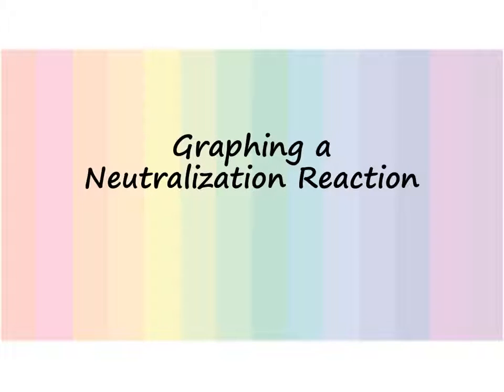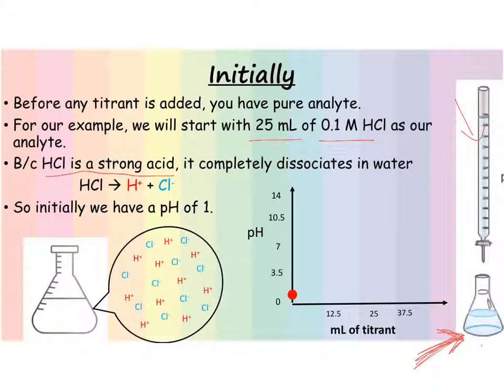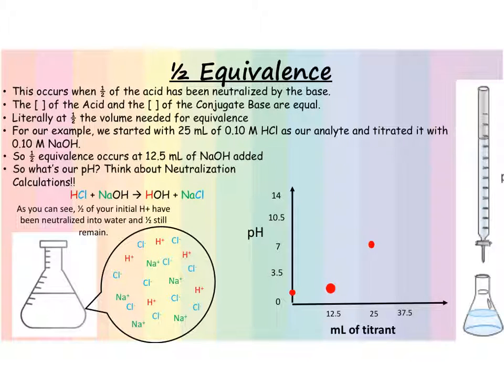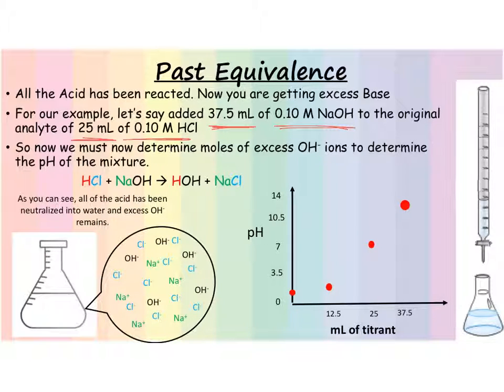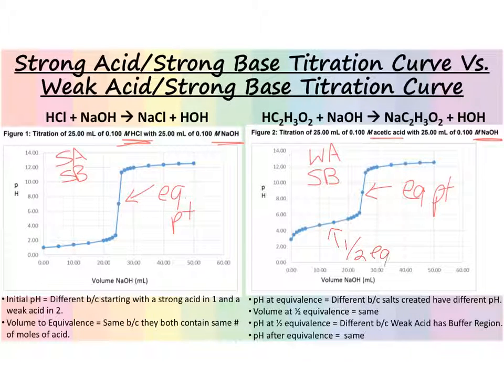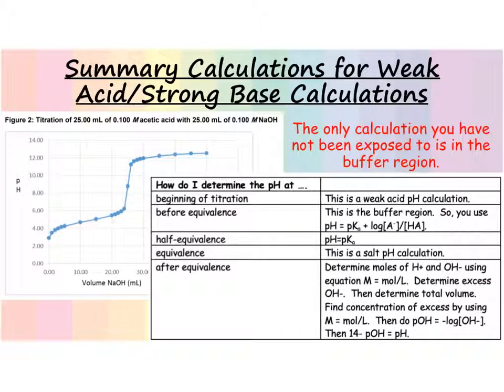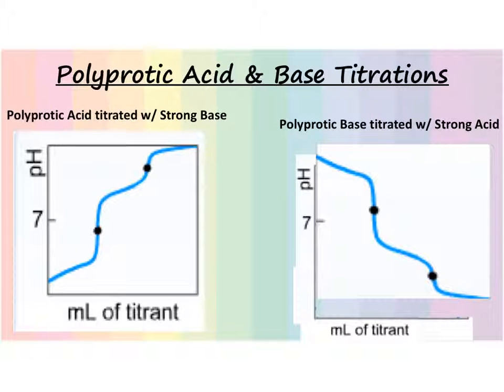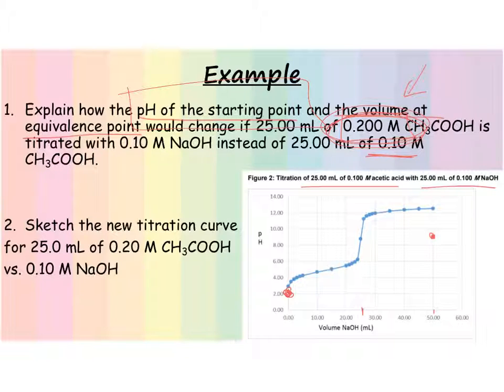Graphing a Neutralization Reaction (aka Titrations)